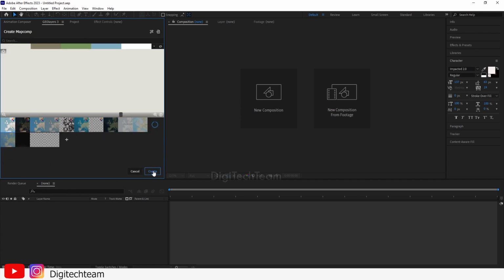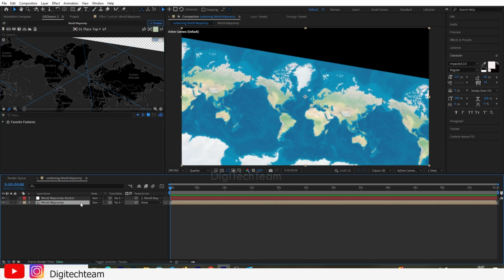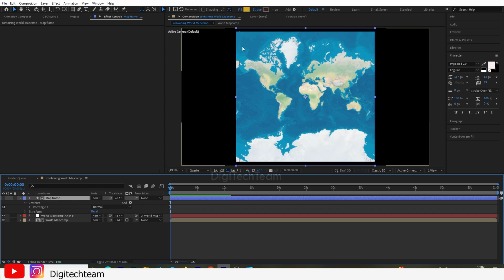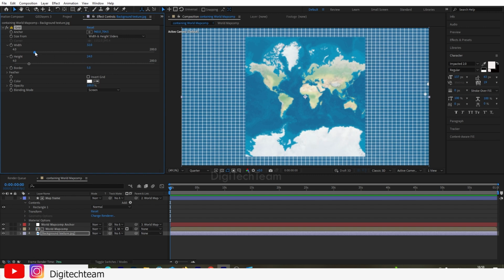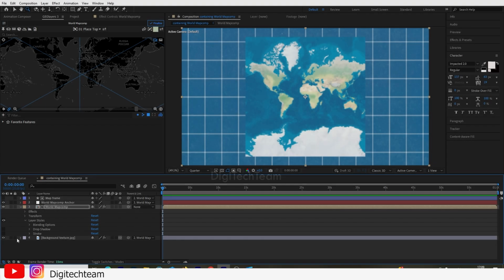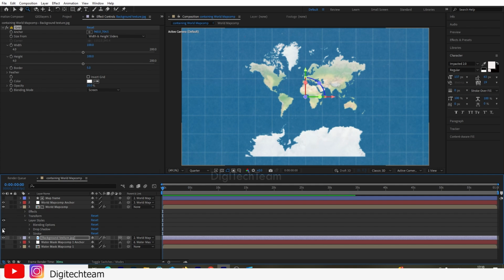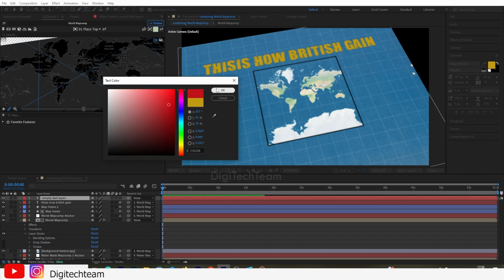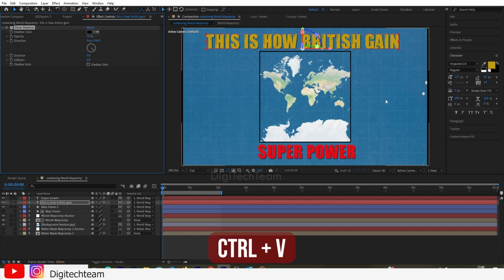Map Animation in GeoLayer3 like GeoGlobeTales | Part: 1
Map Animation in GeoLayer3 like GeoGlobeTales | Lesson 1